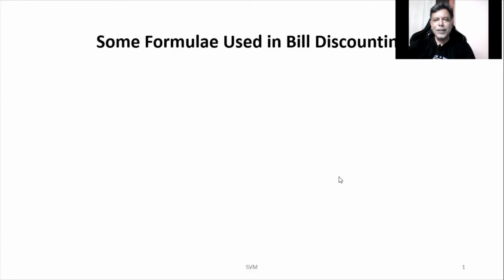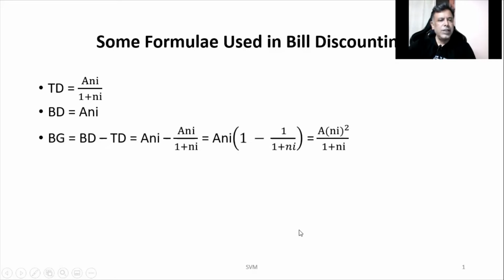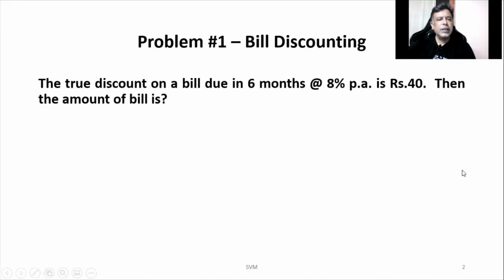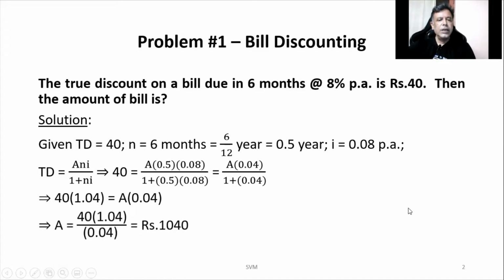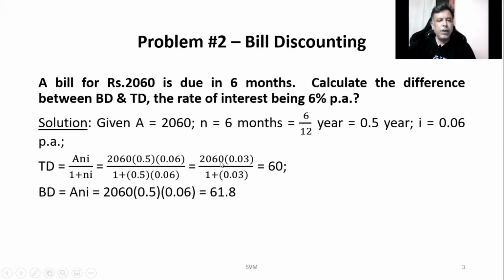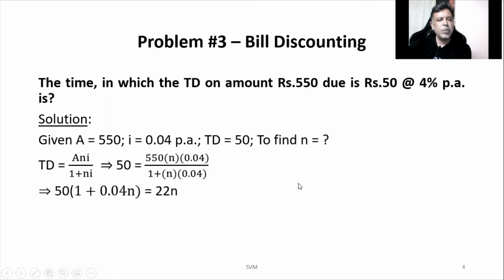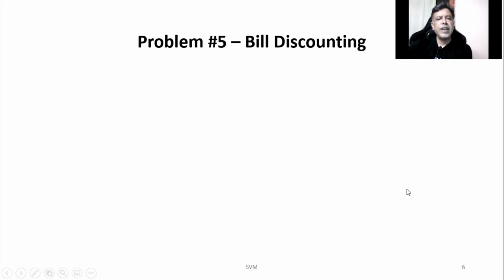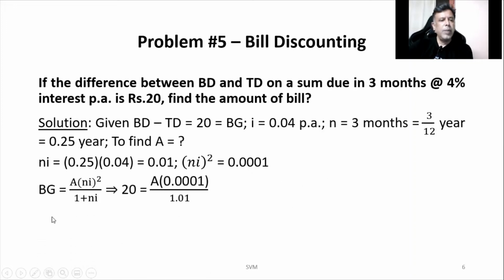Bills_Discounting - Part 1 - English - Madhavan SV